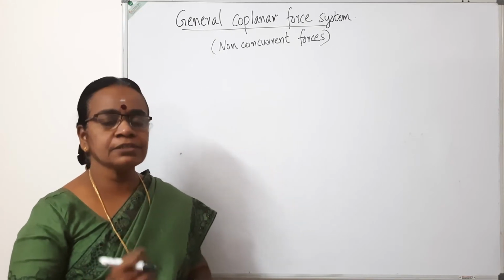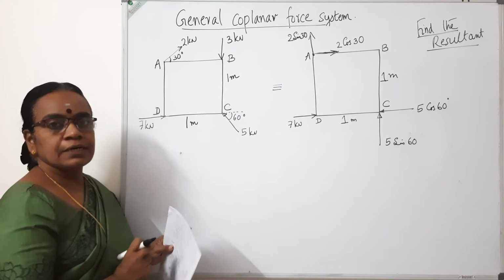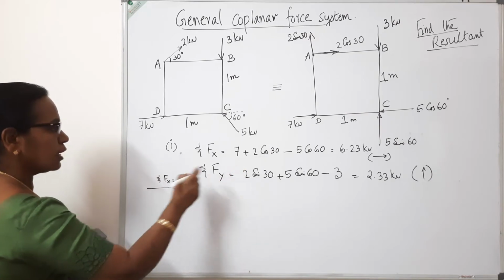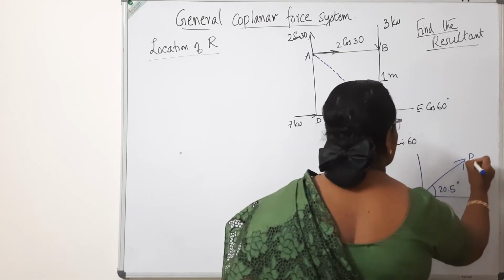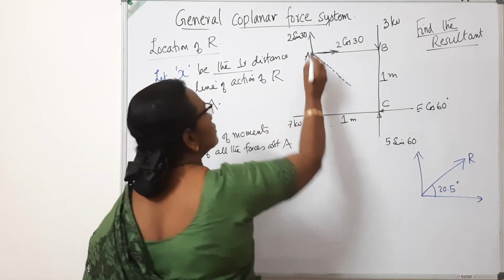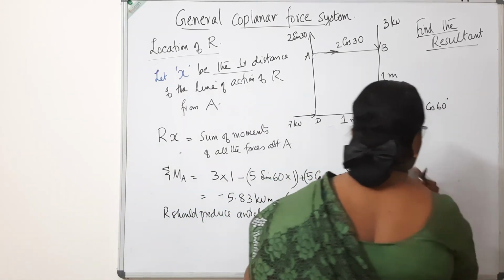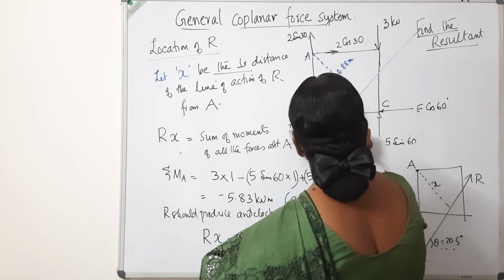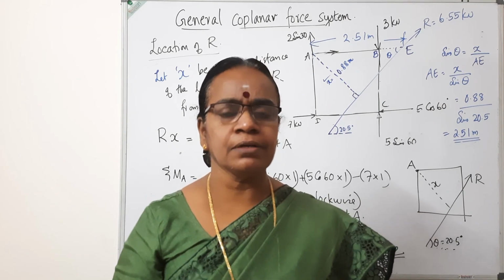Resultant of General Coplanar Force System 1 | Statics | Engineering Mechanics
This video explains in detail the characteristics of resultant of non concurrent coplanar  forces (General Coplanar Force System).

A type of numerical example is worked out in this video. Watch out this space for further examples.